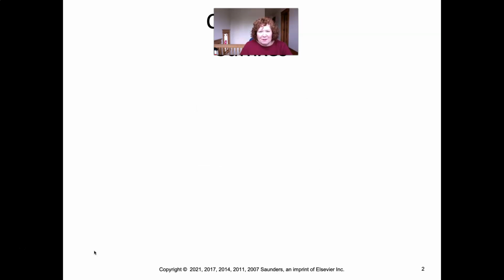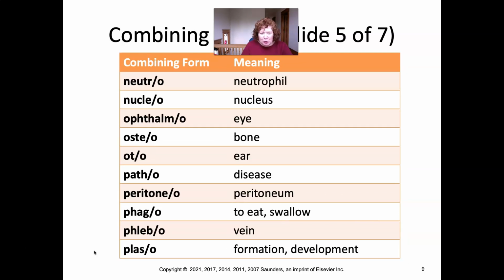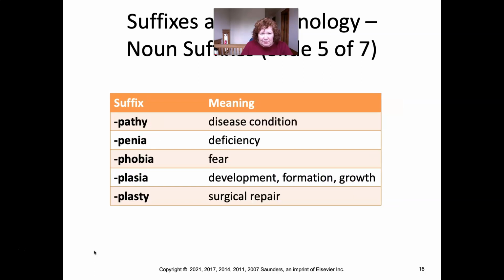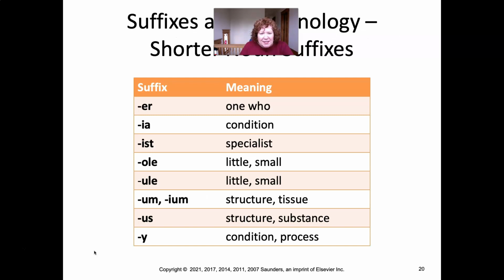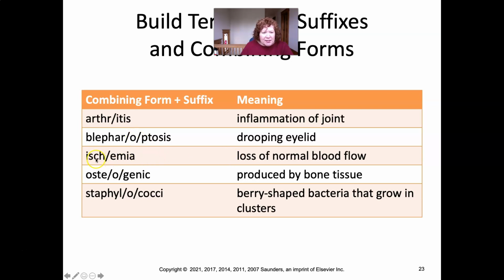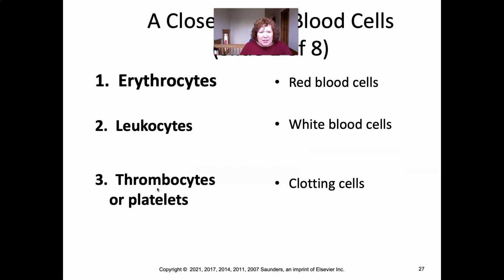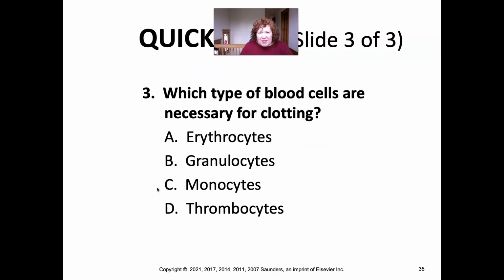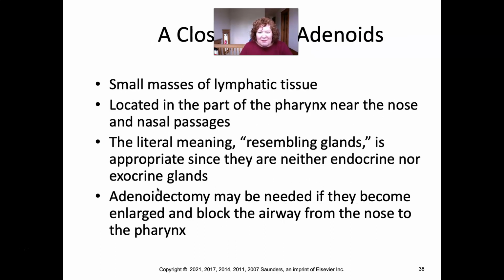HSC 114 Chapter 3 Video Lecture